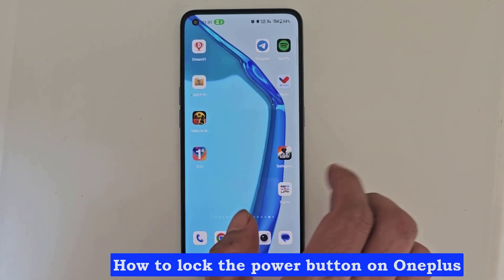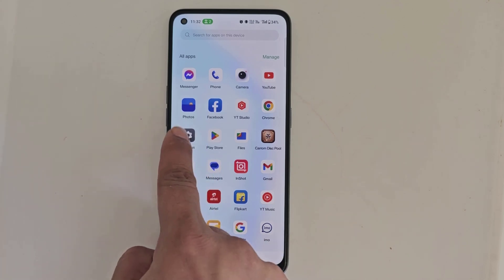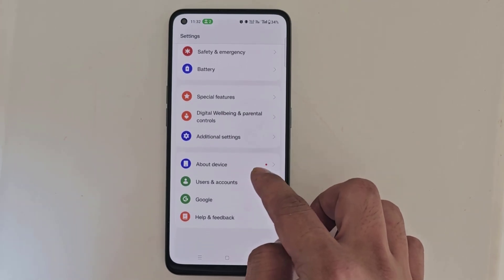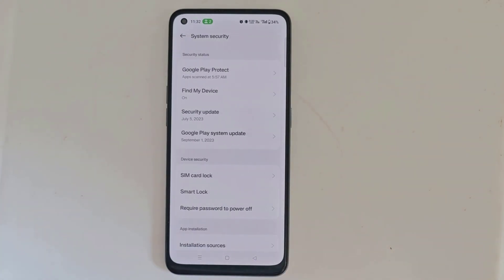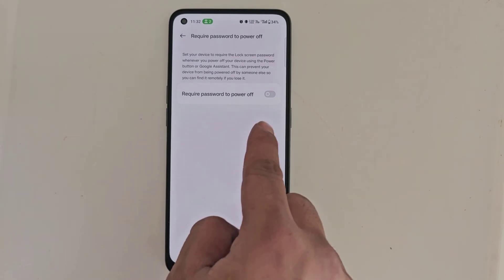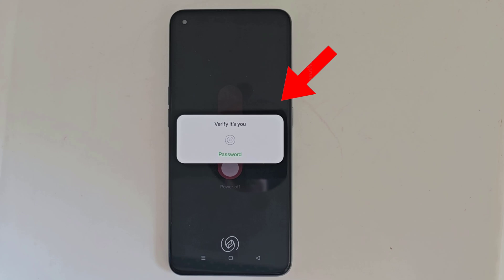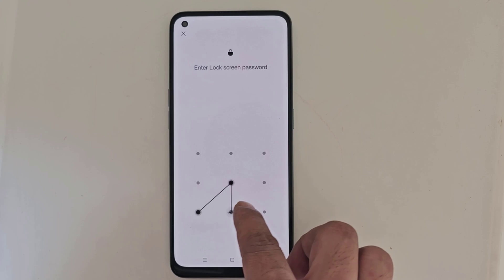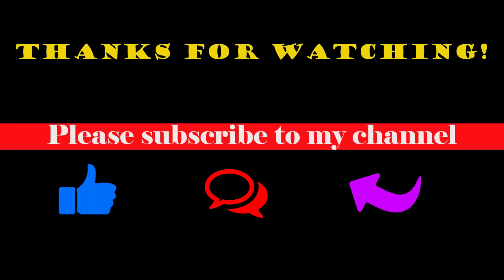How to set up a password when switching off OnePlus 11 R 5g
How to set my phone to ask for a password before turning it off
How to put a password on my Android phone to turn off
switch off the mobile without a power button
require the password to turn on the Android phone
How to lock the power button on Oneplus
let's How to set up lock the power button
 Scroll down and tap on "Password & Security"
Then click on system security
Tap the required password to power off
now turn it on then here is your password
then now check it turn off your phone
See how to turn off my phone I need to know my password first
Do you like the video please give your opinion in the comment box I will try to reply to your video and comment